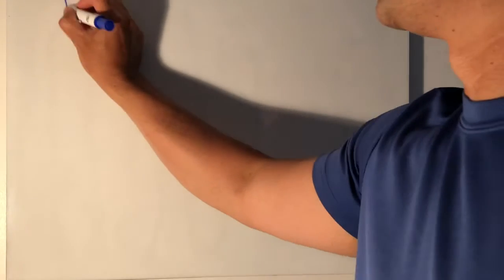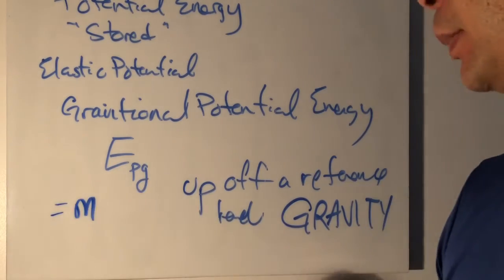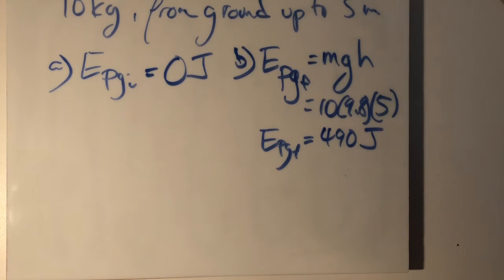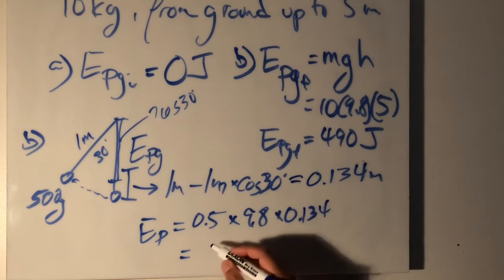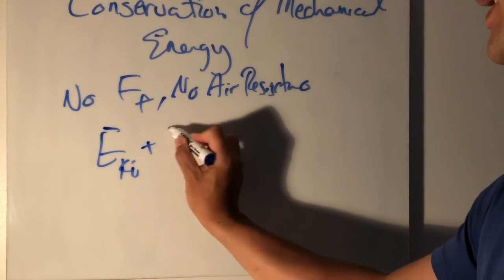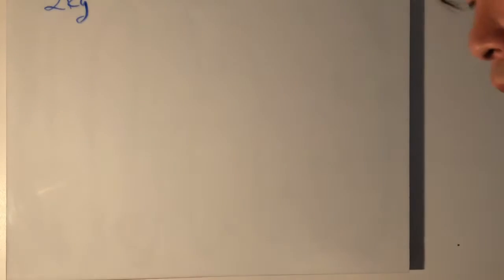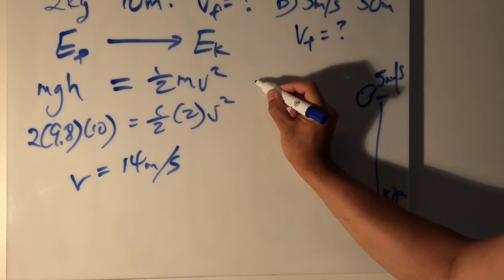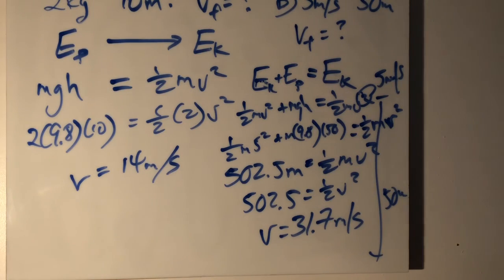Gravitational potential energy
GPE and Conservation of mechanical energy